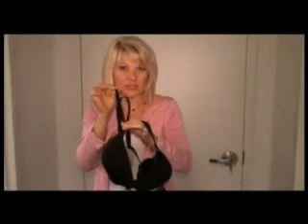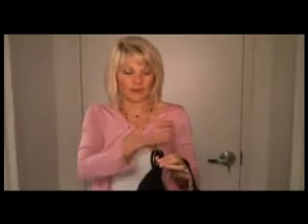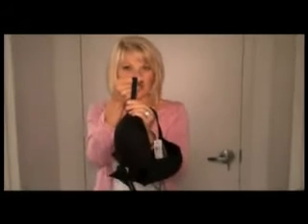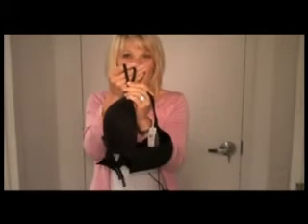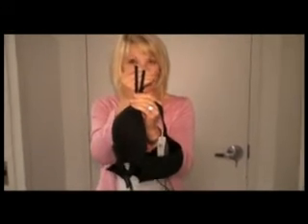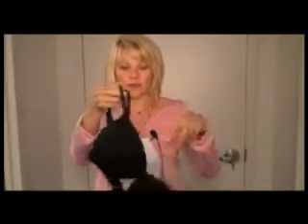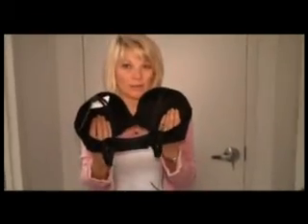Gigi Fit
Le Mystere Gigi Fit